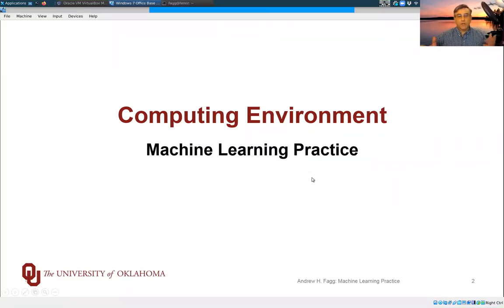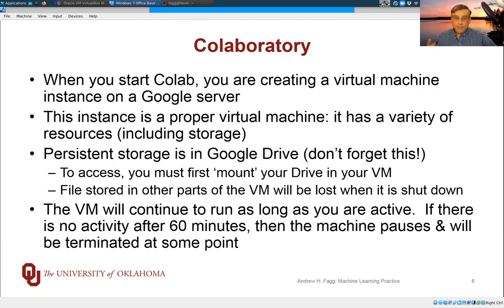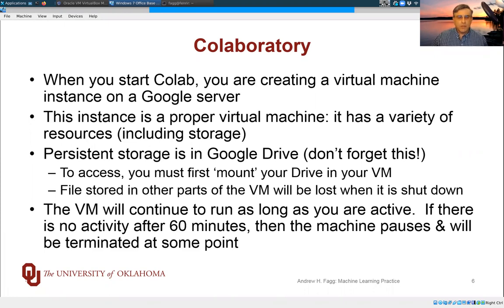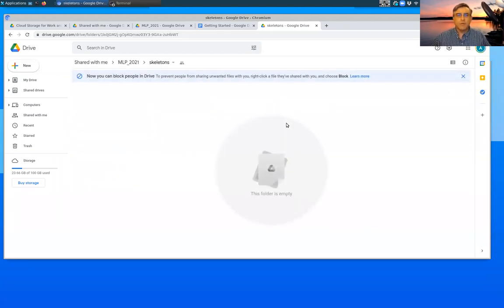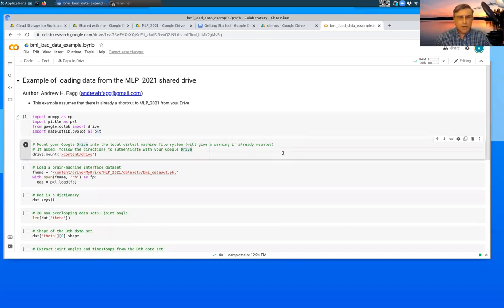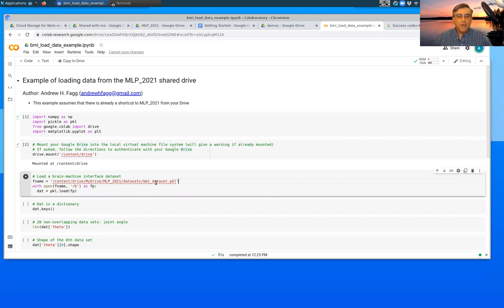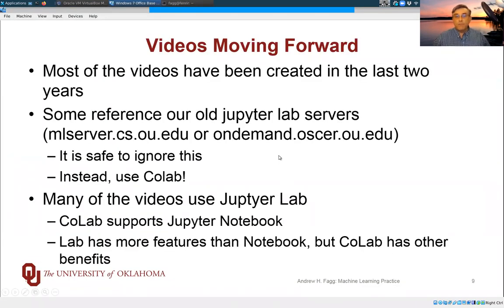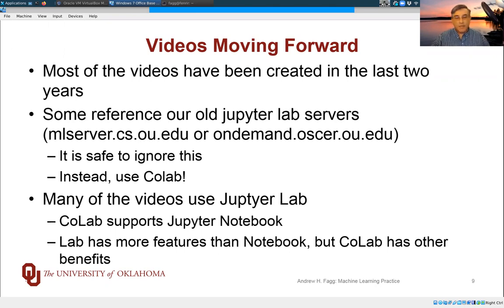Machine Learning Practice: Getting Connected to CoLab